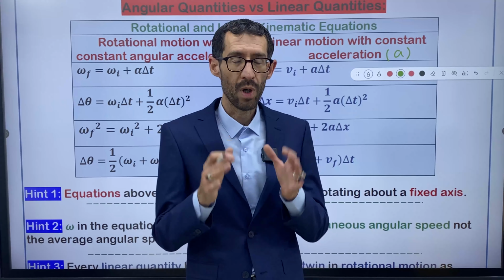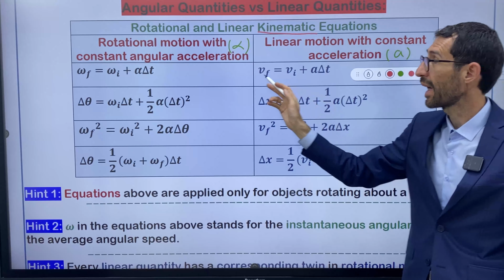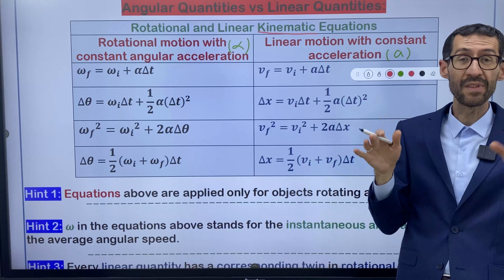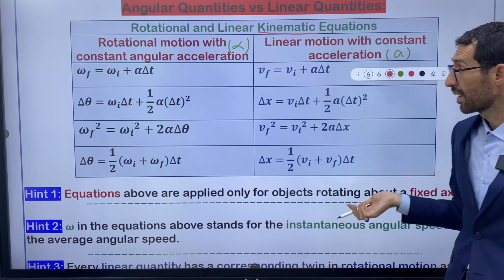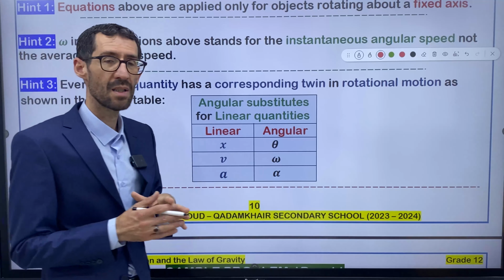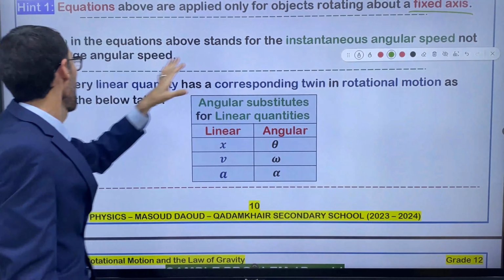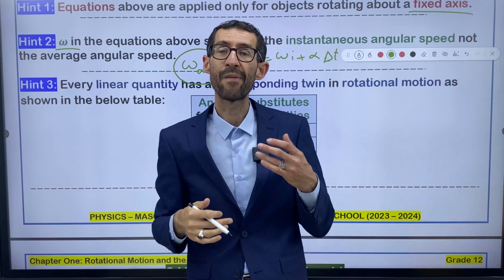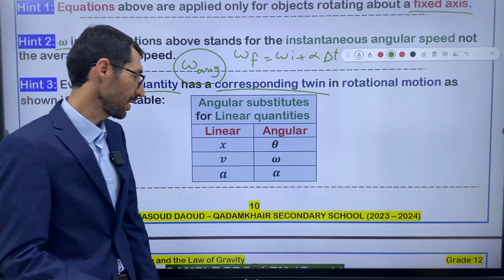CHAPTER 1 - SECTION 1 (LESSON 14)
In this video I will tell students about the kinematic equations in both linear and rotational form.
I will compare any rotational equation by its linear twin to better understanding the subject.
At the end of the video I will distinguish between instantaneous and average velocity in details to make the topic easier.